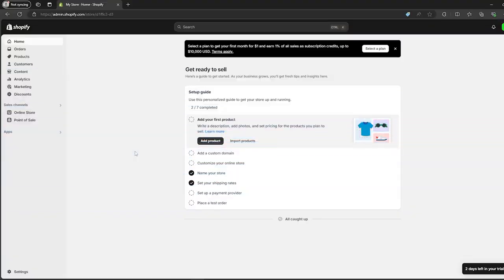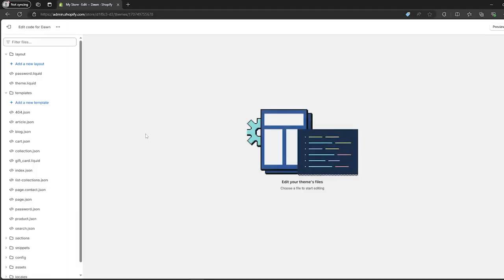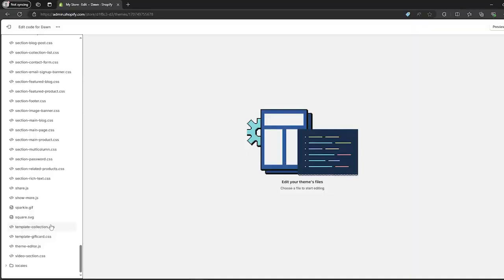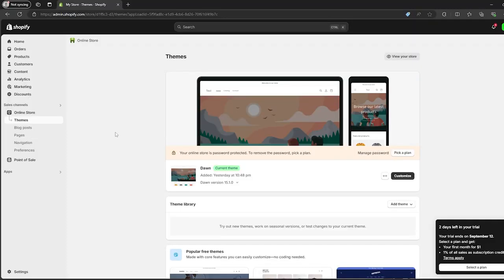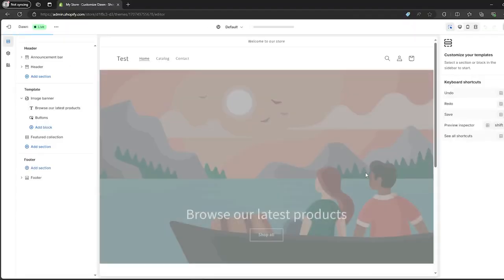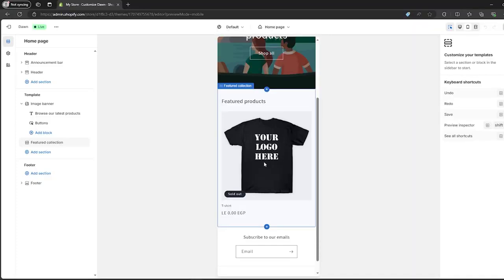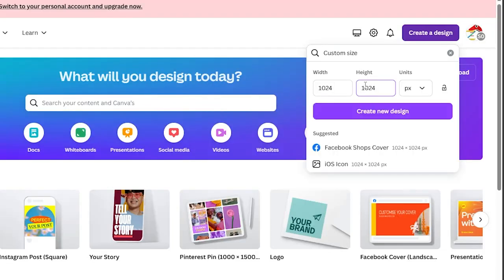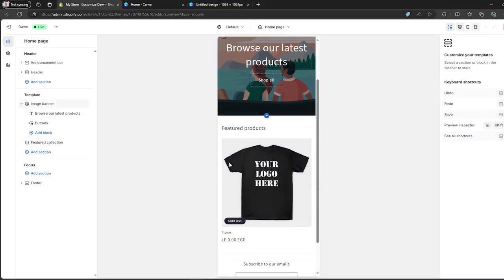How To Fix Mobile View On Shopify (2025) Shopify Mobile View Problem Solved!